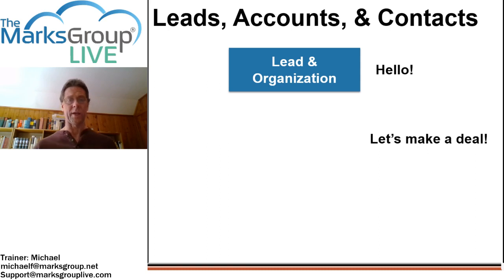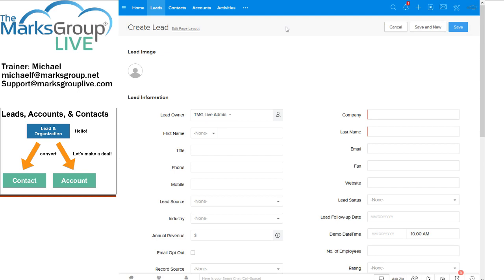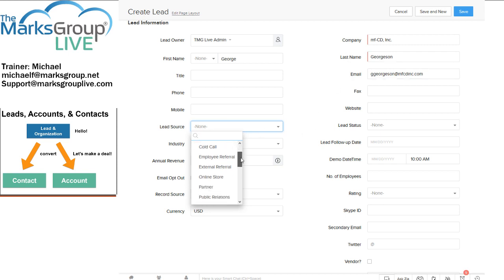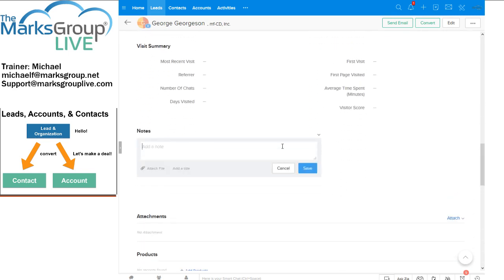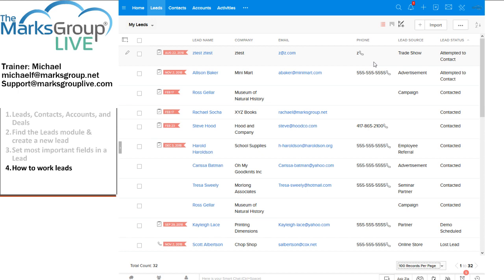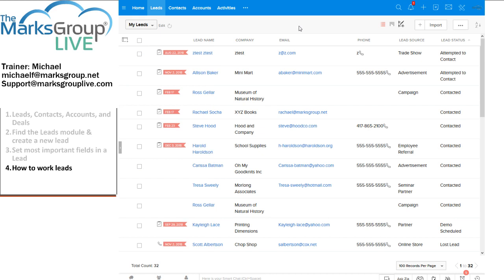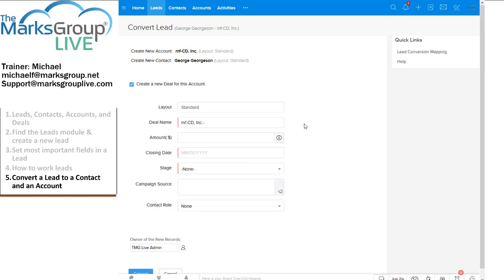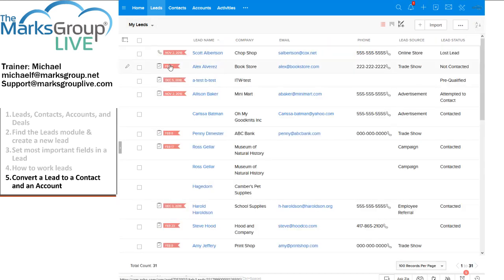Zoho CRM Leads: An Overview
The Zoho CRM Leads module is where many processes start.

Watch this video to learn how to:
-Create a new Lead
-Convert leads into Contacts and Accounts
-Best practices about maintaining your Zoho CRM Leads module

Leads are an important part of getting new business, and Zoho CRM makes organizing leads easy.